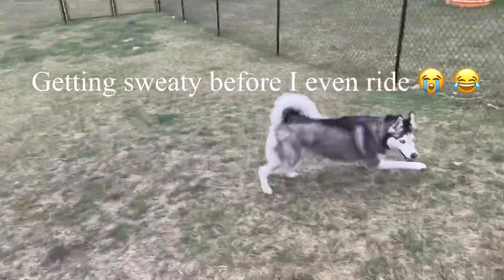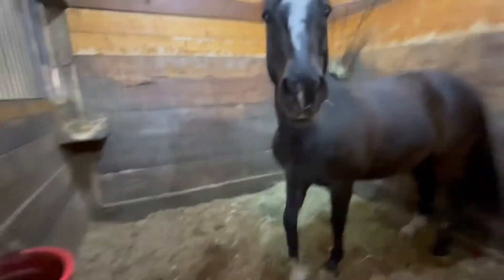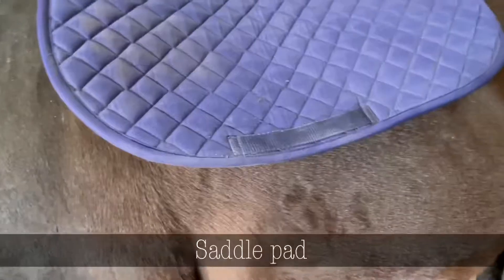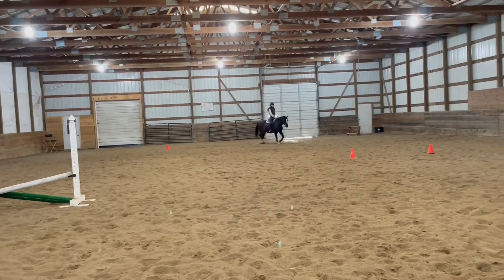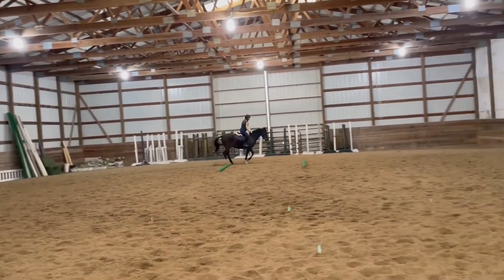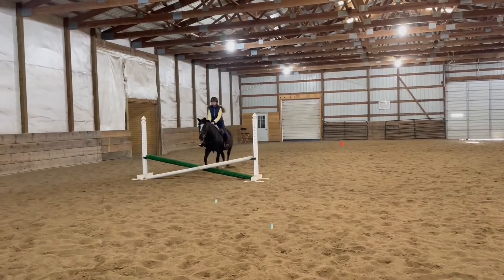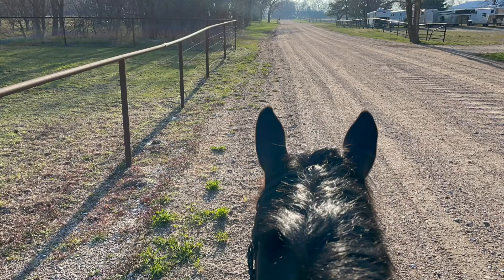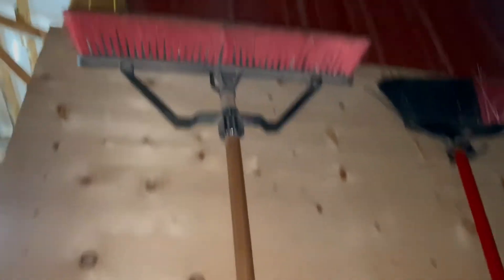Groom, Tack Up, & Ride With Me!!! (500 sub special)